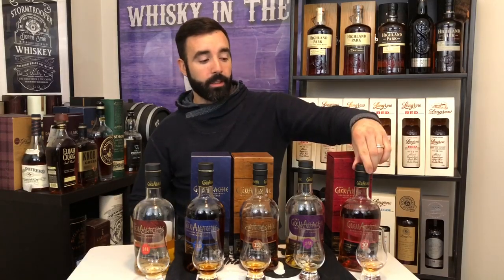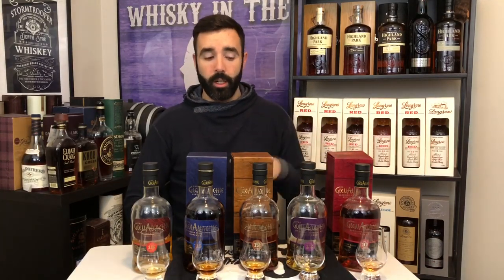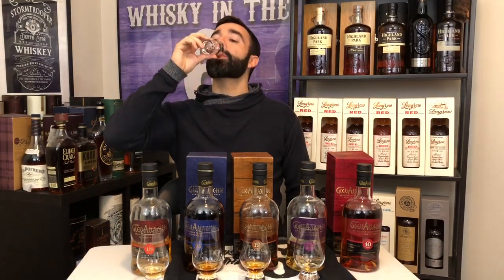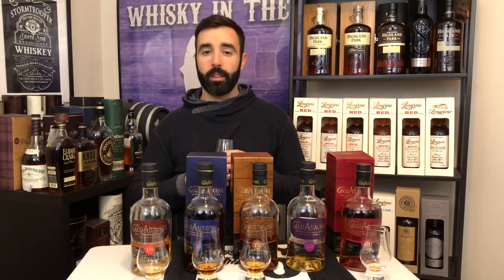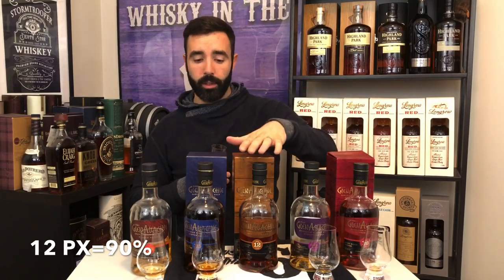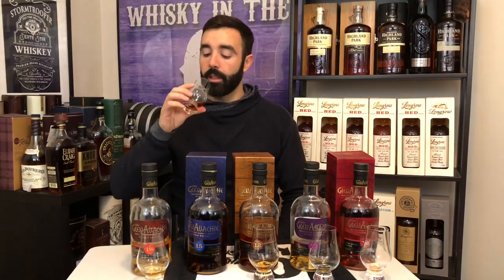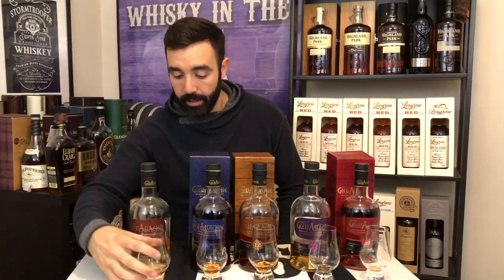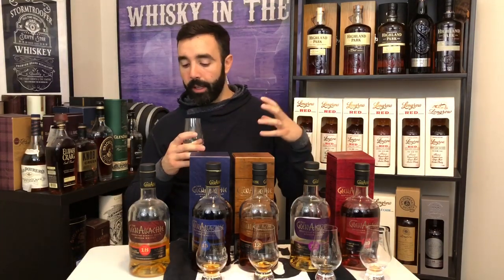WHAT IS THE BEST GLENALLACHIE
Rob reviews Glenallachie 10 Port, 12, 12 PX, 15 and 18 year old. Find on which he likes better and why in this episode of Whisky in the 6.